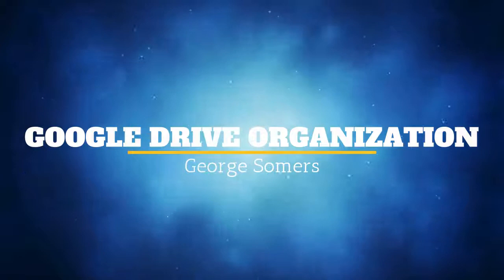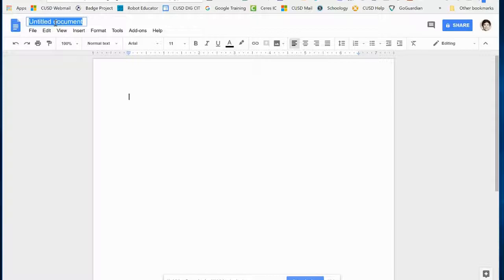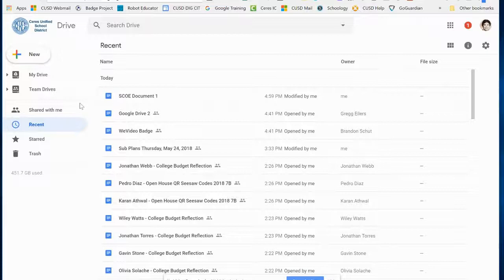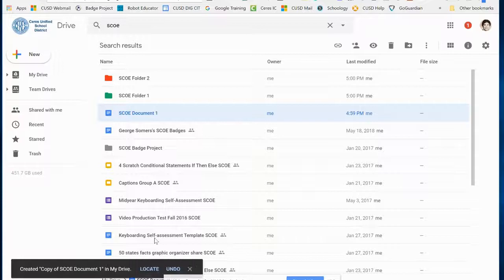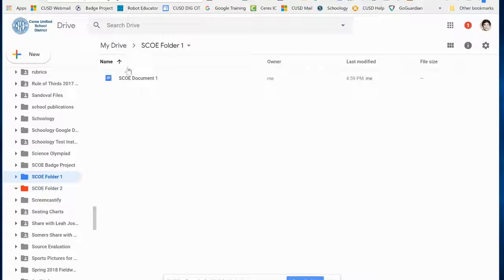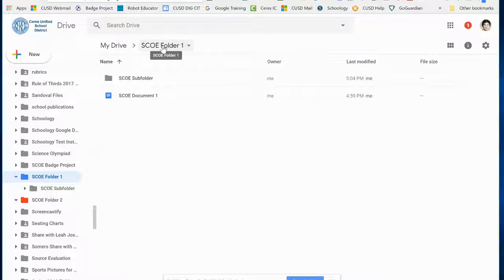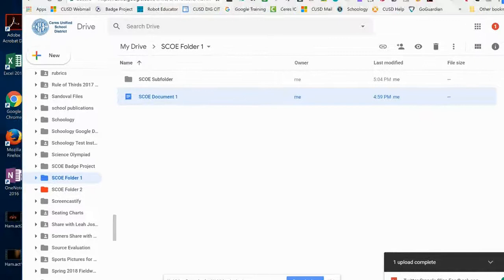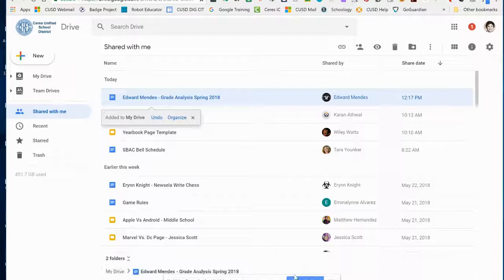George Somers Google Drive Badge 2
How to create, upload, and manage files in Google Drive.